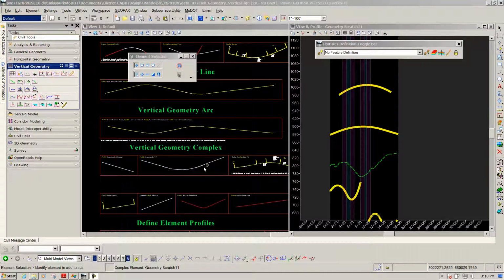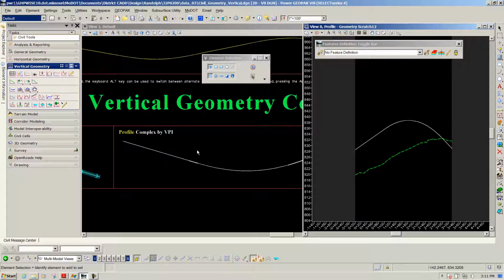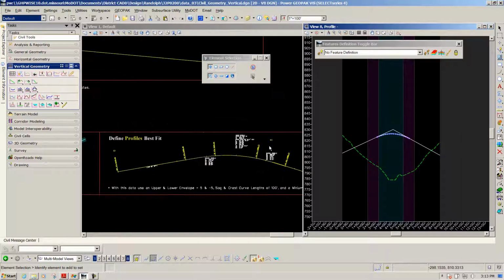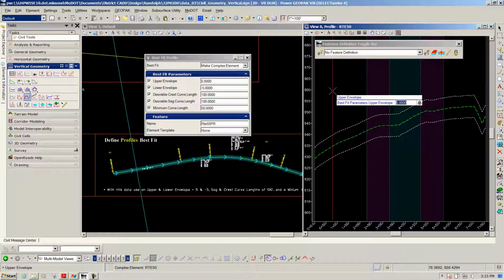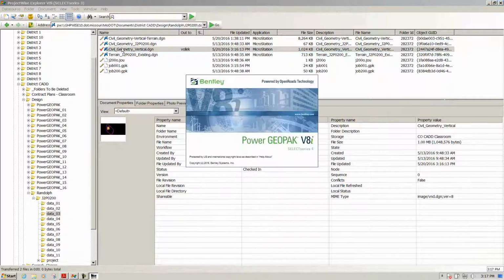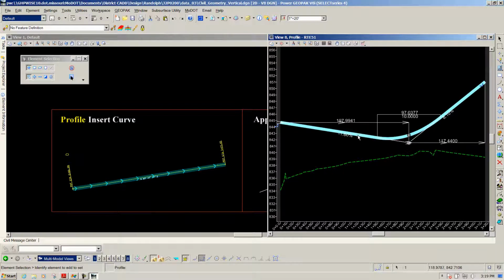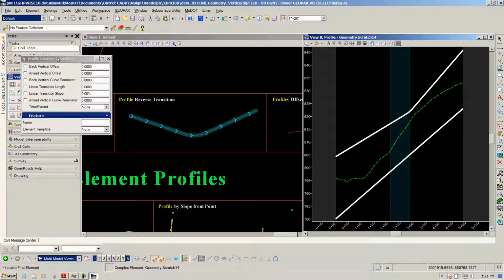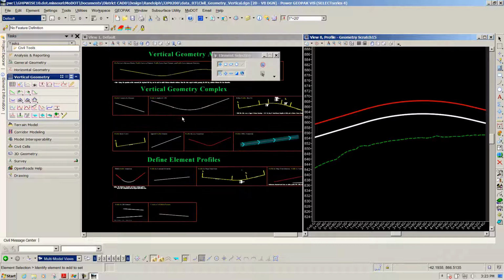Road1 SS4 3.4 Civil Geometry Vertical Geometry Complex